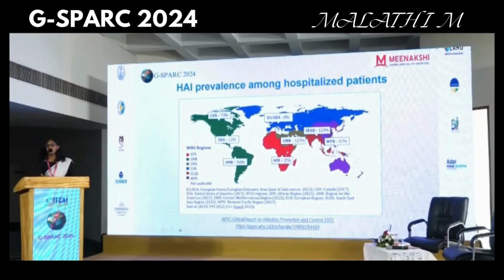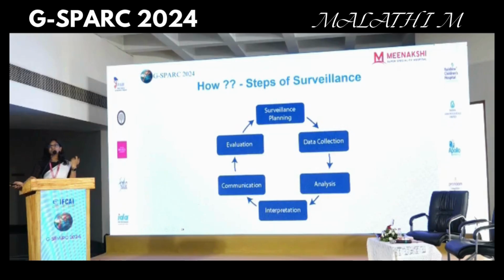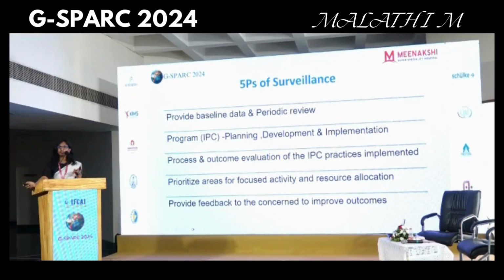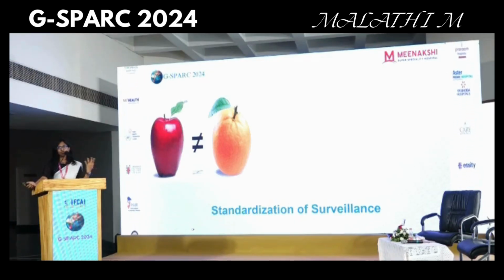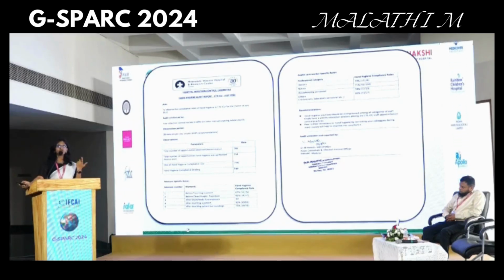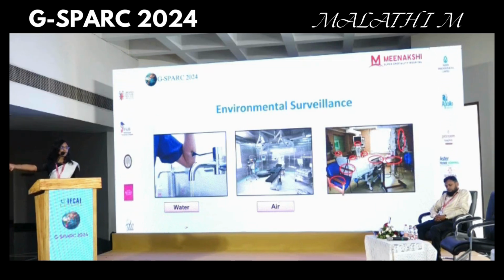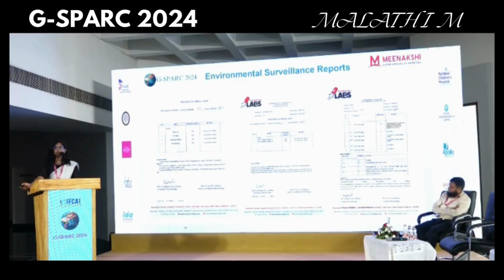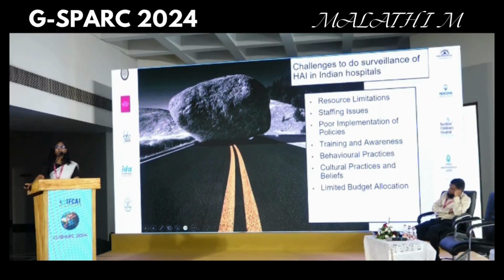G-SPARC | IFCAI | Surveillance Methods for Healthcare-Associated Infections | Dr Malathi M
Surveillance Methods for Healthcare-Associated Infections
Dr Malathi M, MD (Micro) DTM&H (RCP London)
Associate Consultant, Department of Infectious Diseases, Hospital Infection Control Officer
Meenakshi Superspeciality Hospital, Madurai.
Associate Consultant & Infection Control Officer at Meenakshi Superspecialty Hospital, Madurai
CAHO – GC Member
Worked as HIC officer of CMC Vellore (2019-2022)
Key Interests - Infection Control, Waste Management, Antimicrobial Stewardship
33 research publications, 7 book publications
Young Researcher Award in InSc
FOX Story India, 50 Inspiring Women Award 2022
Best Research Paper award, International Conference of CAHO, CAHOCON – April 2023 at Hyderabad